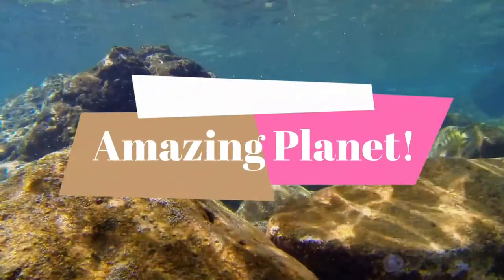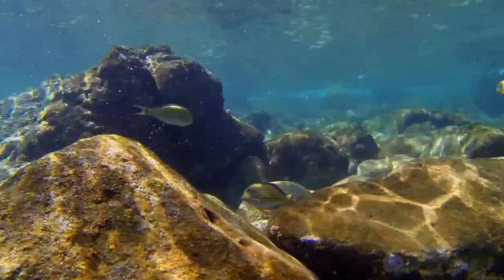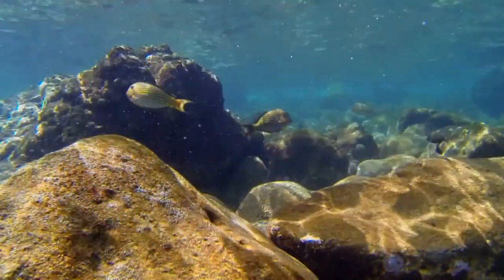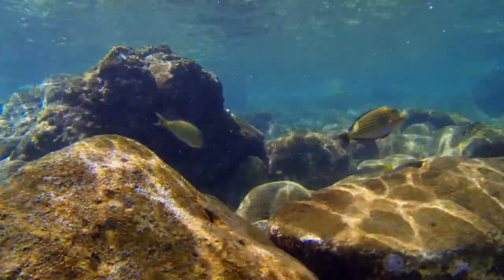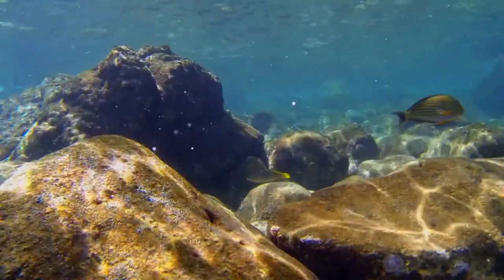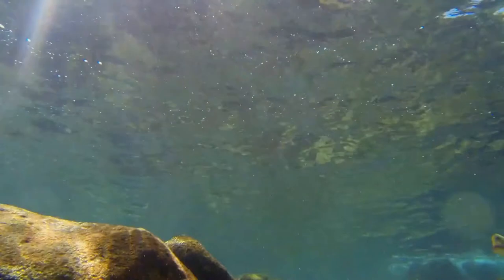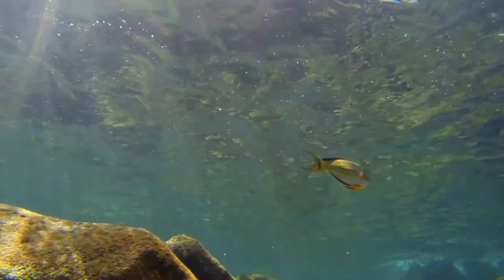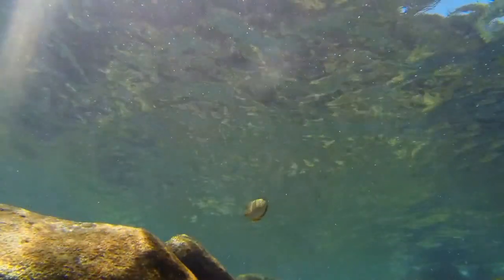Acanthurus lineatus 🐠 lined surgeonfish facts 🐠 blue banded surgeonfish 🐠 blue-lined surgeonfish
Acanthurus lineatus, the lined surgeonfish, is a member of the family Acanthuridae, the surgeonfishes. Other common names include blue banded surgeonfish, blue-lined surgeonfish, clown surgeonfish, pyjama tang, striped surgeonfish, and zebra surgeonfish.
Much of the body has black-edged blue and yellow stripes, and the top of the head is striped with yellow. The belly is grayish. The pectoral fins have darkened rays and the pelvic fins are yellow-brown with black margins. Individuals from around the Philippines vary in coloration. The sharp, forward-pointing spines on the caudal peduncle are venomous.
It occurs in the Indian Ocean from East Africa to the western Pacific Ocean to the Great Barrier Reef, Japan, Polynesia, and Hawaii.
The lined surgeonfish is associated with reefs, living in marine waters just a few meters deep. It is benthopelagic.
The fish is territorial, with a large male defending a feeding territory and a harem of females. The adults may also school, and they gather en masse during spawning. The juvenile is solitary. The fish is mostly herbivorous, but might eat crustaceans at times. Most of its diet is algae. It grazes during the day.